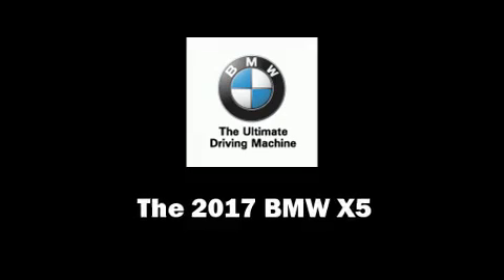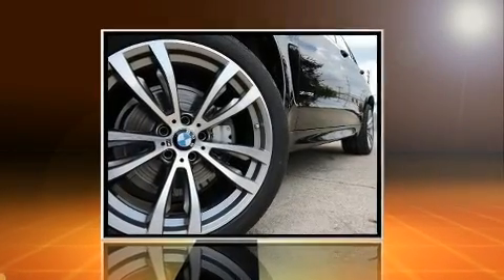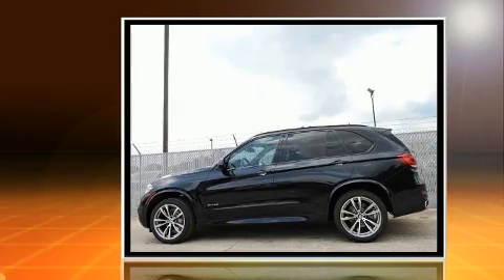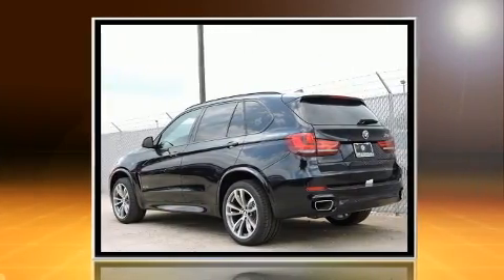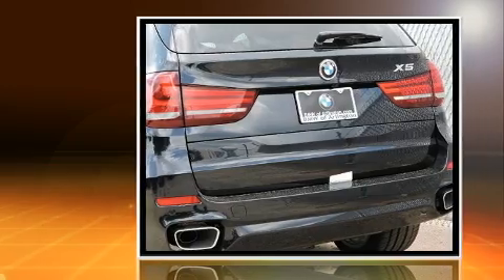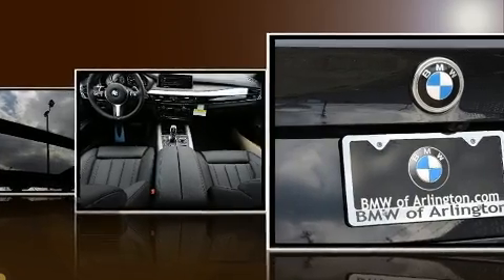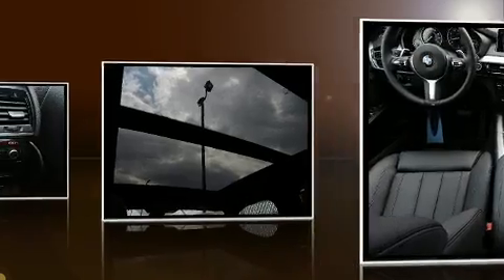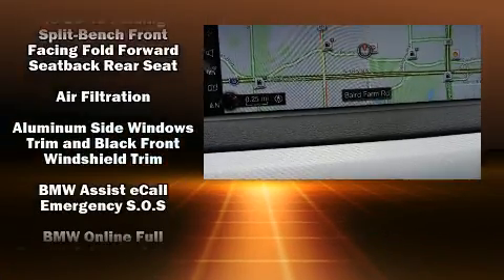2017 BMW X5 sDrive35i in Arlington, TX 76011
1105 E. Lamar Blvd

Get excited about the 2017 BMW X5 It features an automatic transmission, rear-wheel drive, and a 3 liter 6 cylinder engine. The engine breathes better thanks to a turbocharger, improving both performance and economy. All of the premium features expected of a BMW are offered, including: adjustable headrests in all seating positions, automatic dimming door mirrors, front dual-zone air conditioning, turn signal indicator mirrors, an overhead console, rear wipers, and remote keyless entry. With high intensity discharge headlights illuminating your path, you'll always appreciate maximum visibility. For drivers who enjoy the natural environment, a power moon roof allows an infusion of fresh air. Side curtain airbags deploy in extreme circumstances, shielding you and your passengers from collision forces. Our team is professional, and we offer a no-pressure environment. They'll work with you to find the right vehicle at a price you can afford. Come on in and take a test drive!